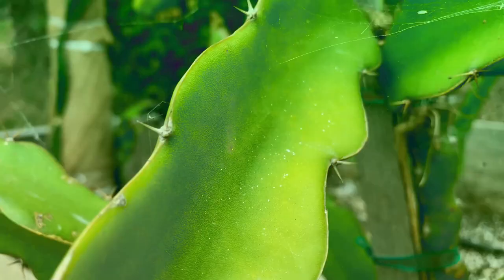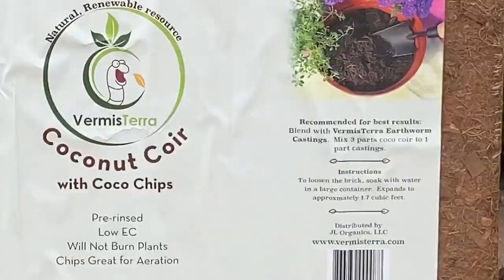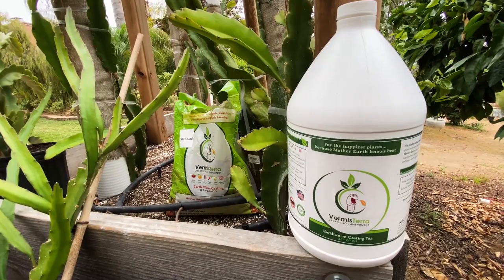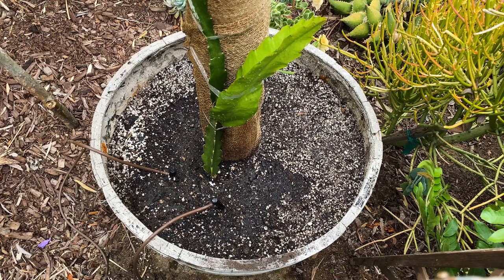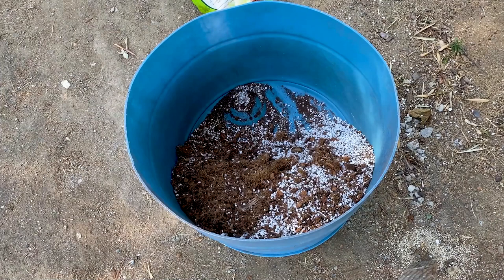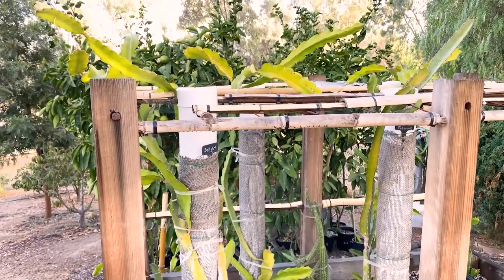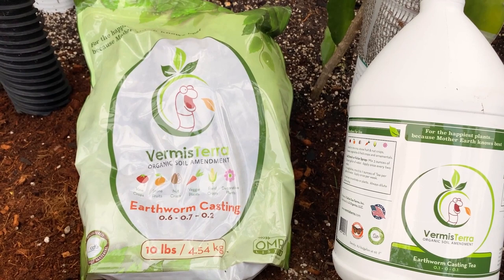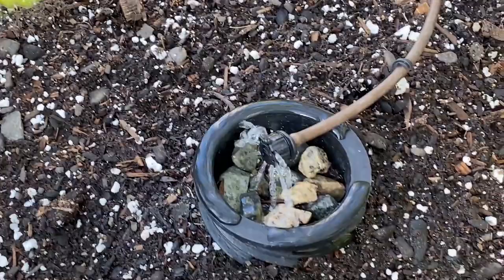How to have HEALTHY PLANTS / DRAGON FRUIT / Overview of the Vermisterra PRODUCTS / HOW to use Them.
0:00       EARTHWORM CASTINGS and TEA
8:03       How to APPLY VermisTerra EARTHWORM CASTINGS and TEA
13:57    Will VermisTerra COCO COIR Promote DRAGON FRUIT
17:05    UPGRADED Growing Medium for ROOTING DRAGON FRUIT
22:35    UPDATE on My Raised Garden Bed DRAGON FRUIT TRELLIS
27:00    DEEP ROOT WATERING using the  VermisTerra HydroSpiral